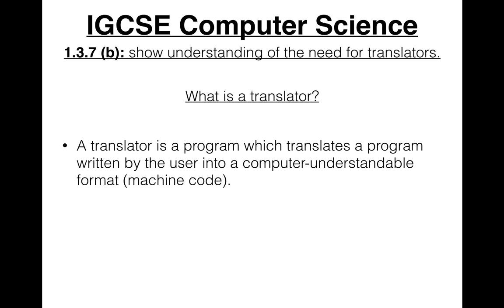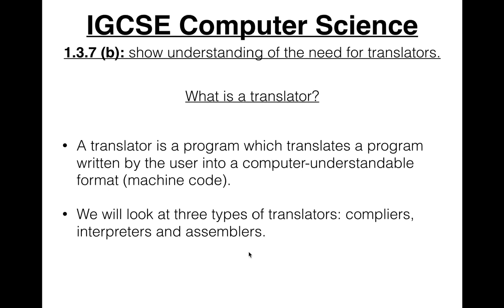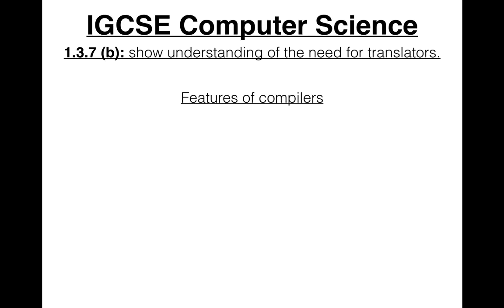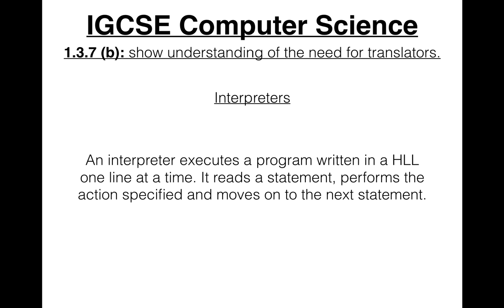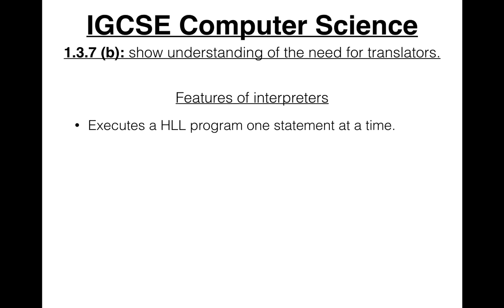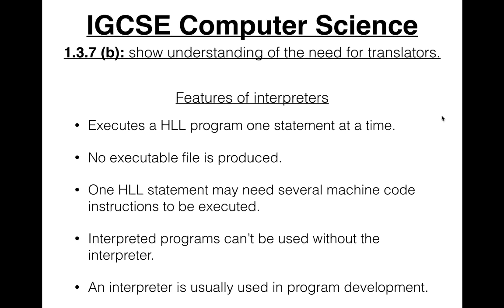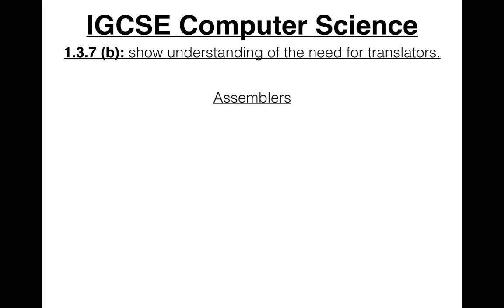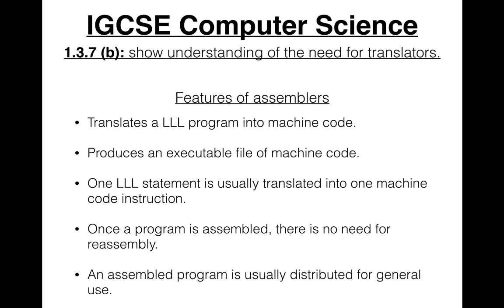61 IGCSE Computer Science Tutorial 1 3 7 b – Translators